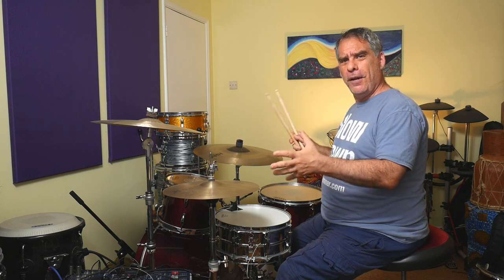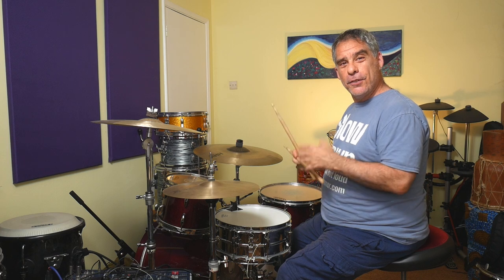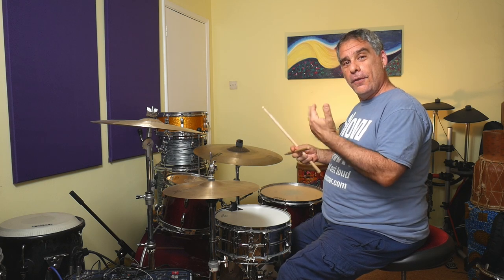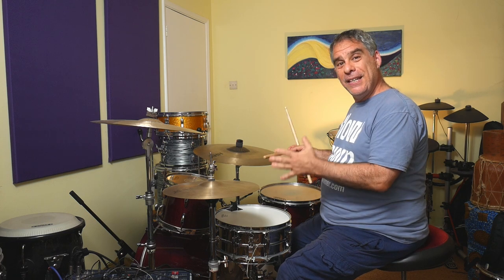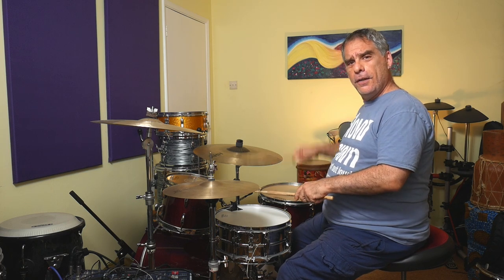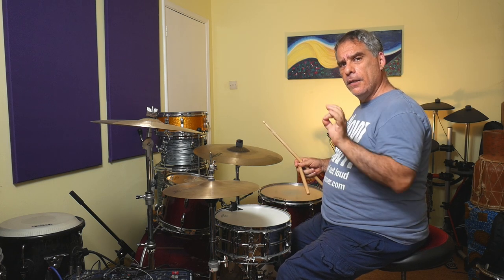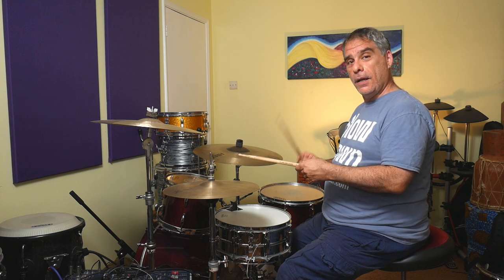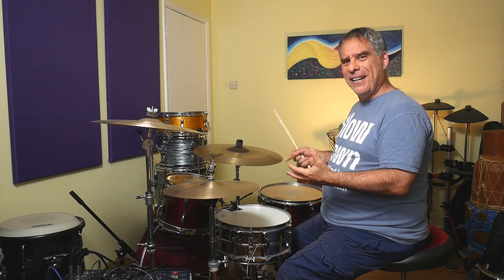Samba Ostinato Technical Workout Single Stroke Accents | Drums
Let's take the Samba ostinato thing a little bit further and learn to play accented single strokes, first on the snare and then adding toms. This is a brilliant way to develop coordinaton and soloing ideas. It's a lot of fun just playing around with this. It will help strengthen the feet and timing and hopefully open the way for some melodic, creative playing.

This is not intended as any sort of guide to Brazilian drumming, we're using the famous pattern as a basis for technical development and creative ideas.